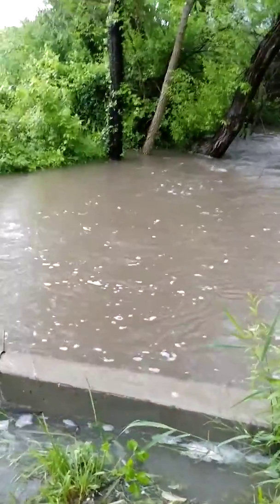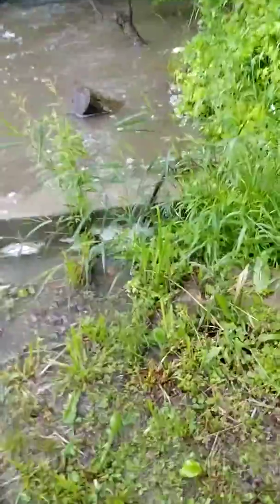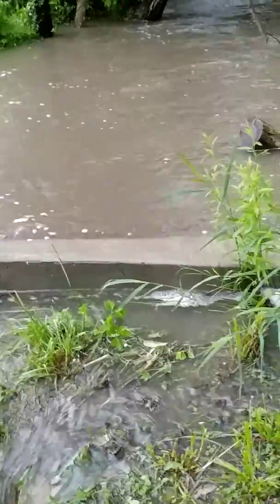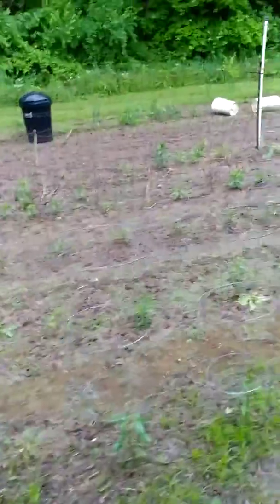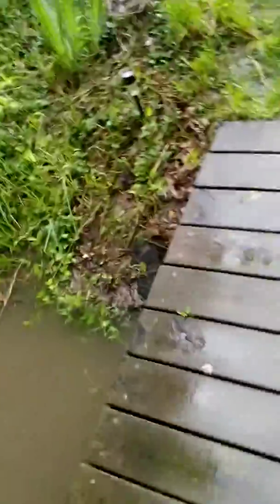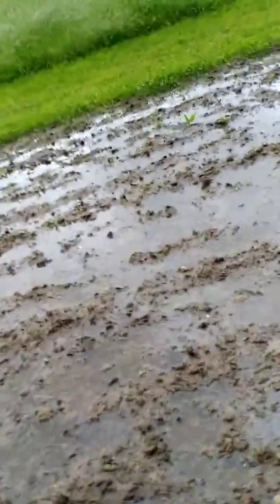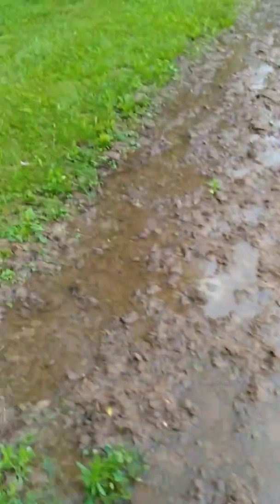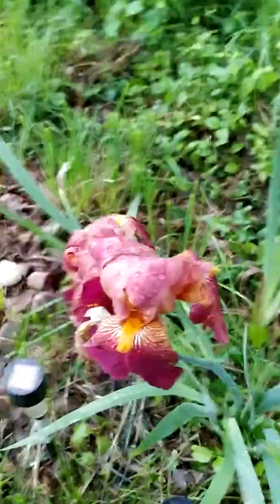Rain on May 23